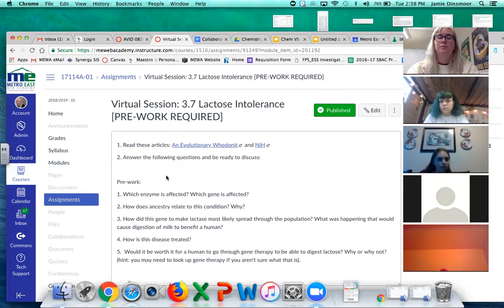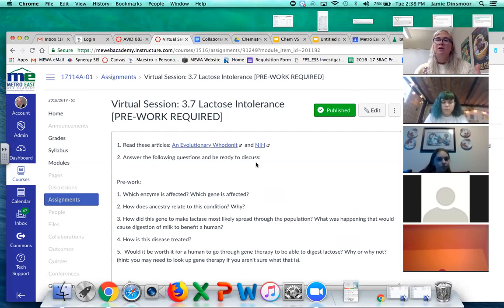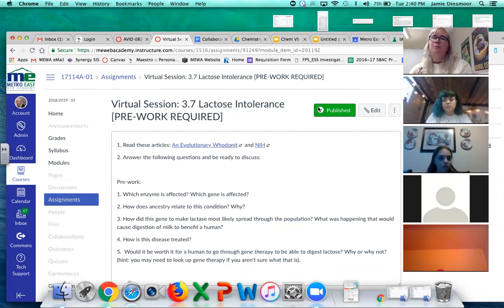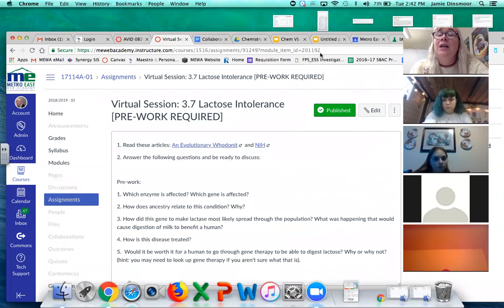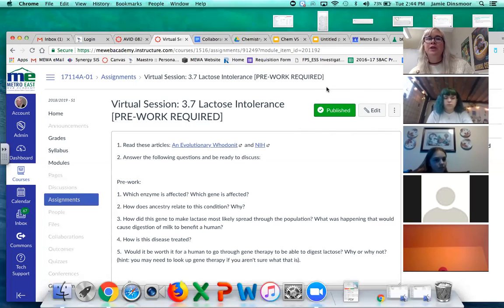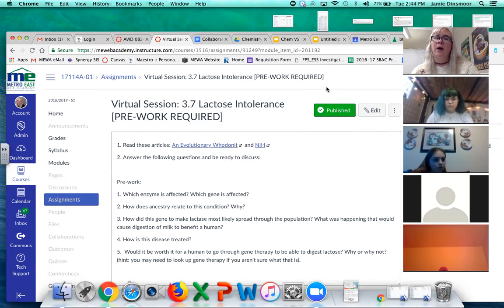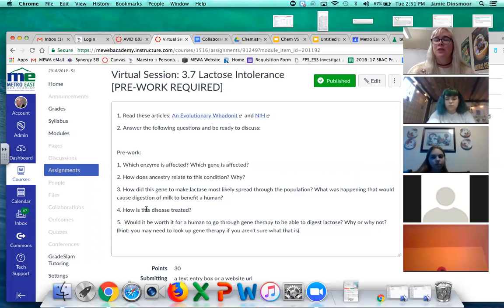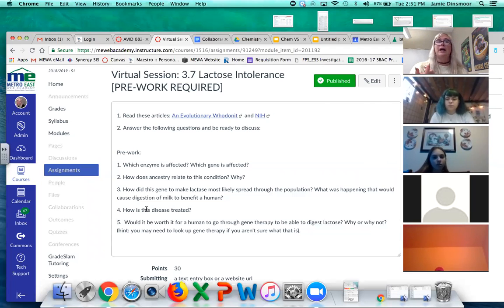biology vs lactose